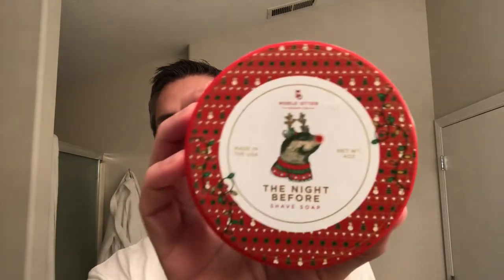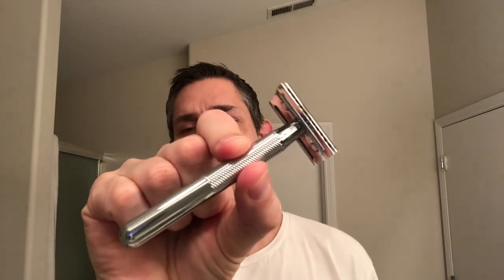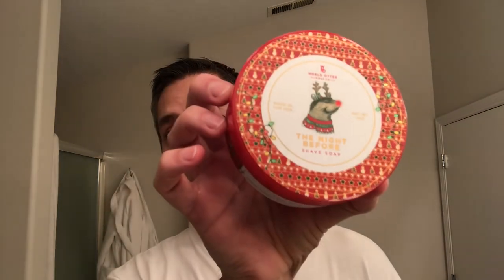Noble Otter The Night Before, DE King C. Gillette, PAA Aerolite Brush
King C. Gillette with Noble Otter The Night Before.

Links to products:

Bowl is from Rosenthal Pottery. His IG is @rosenthalpottery